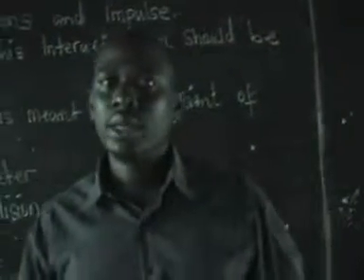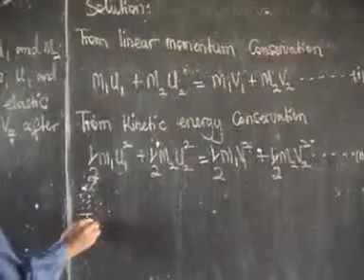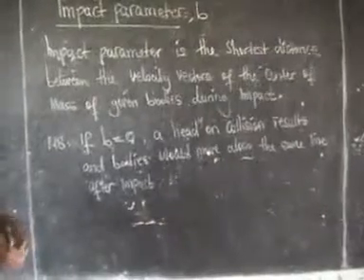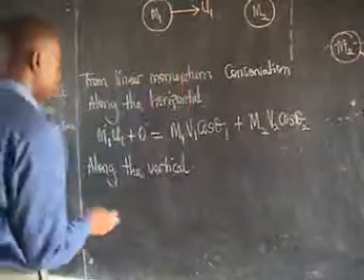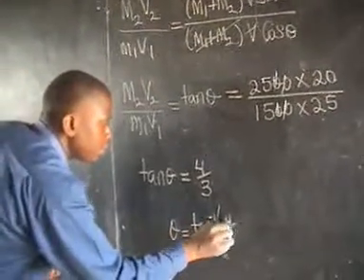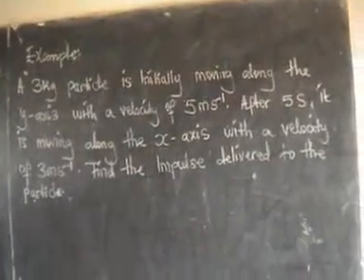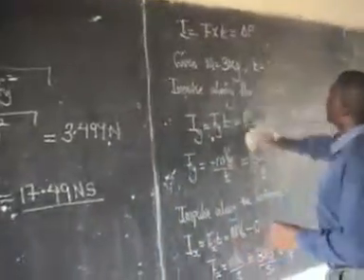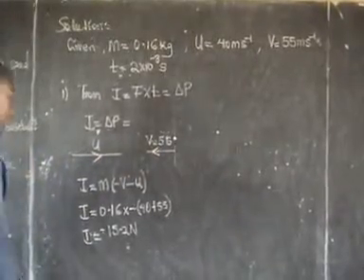Physics A level Lessons By Nsamba Gerald, Coefficient of restitution